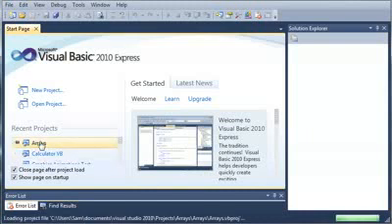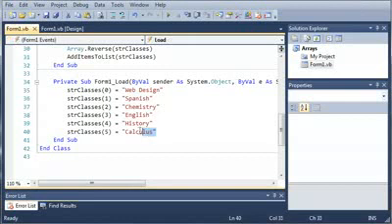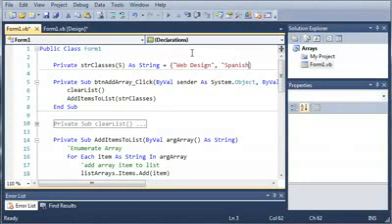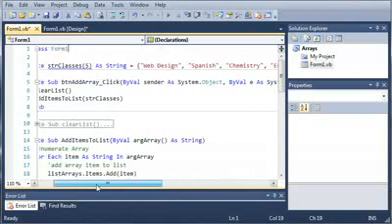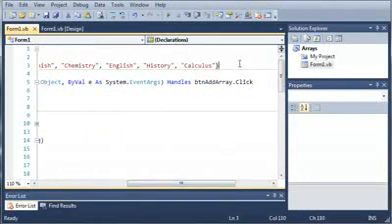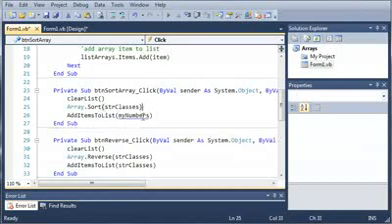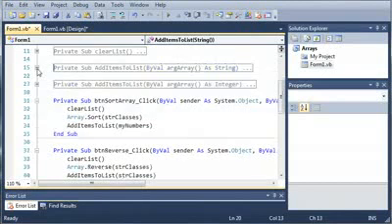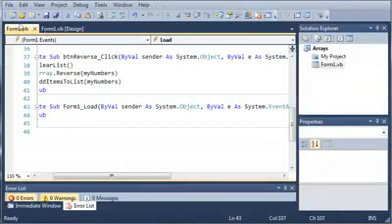Visual Basic - 63 - Initialize Arrays With Values